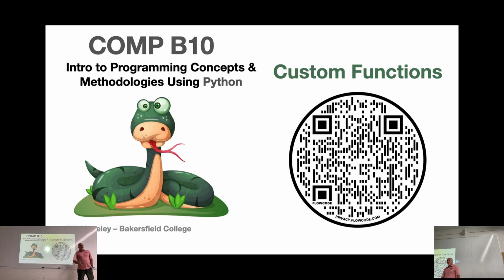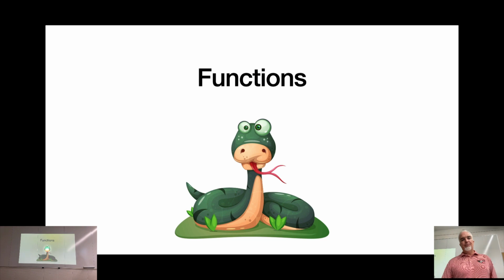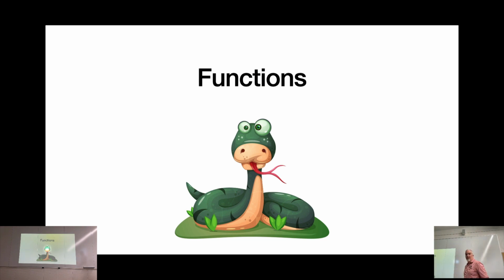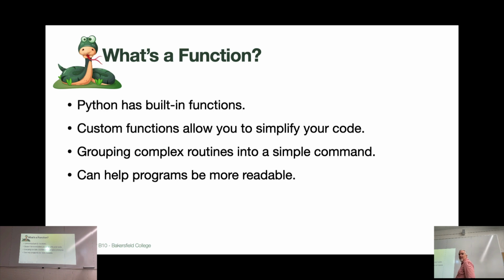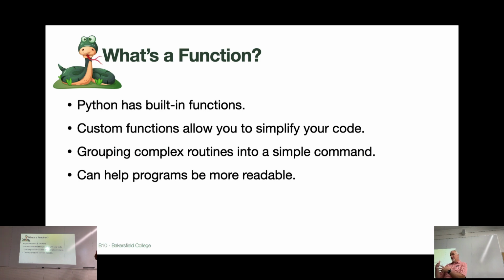Python - Module 6 - Introducing Custom Functions (Fall 2023)